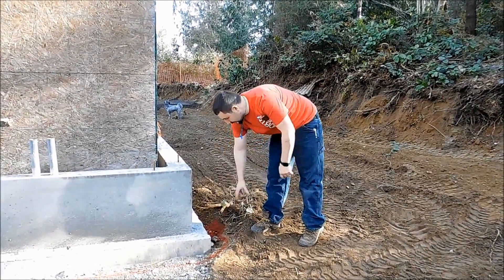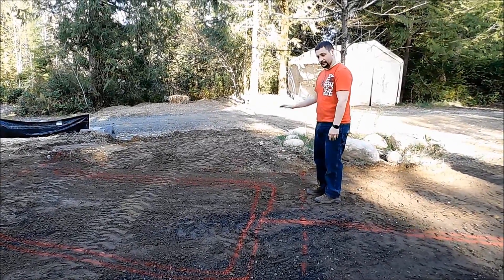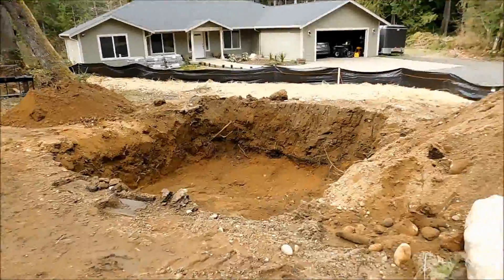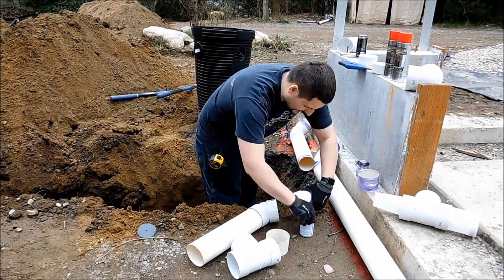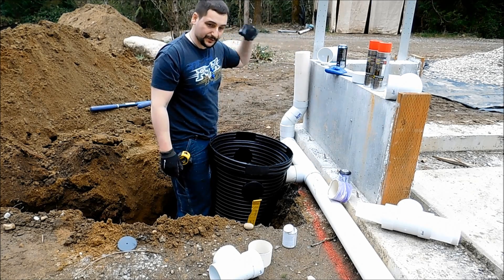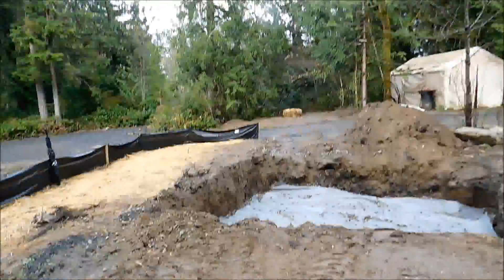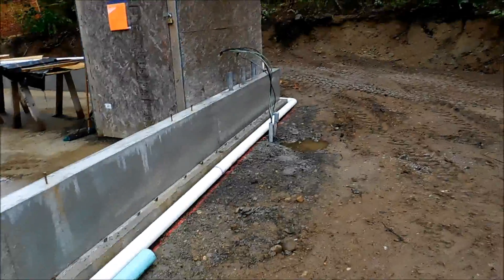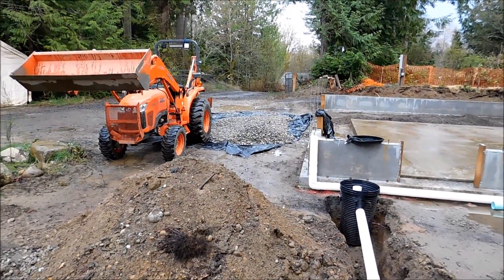Building a Garage, Installing drain piping around foundation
Daniel Woodell -

In this video I show how to install the piping around the foundation for the rain water run off, it also shows the i-Pit being installed.  A lot of work on the Kubota backhoe. This is the same a s a Infitration Pit for a house.